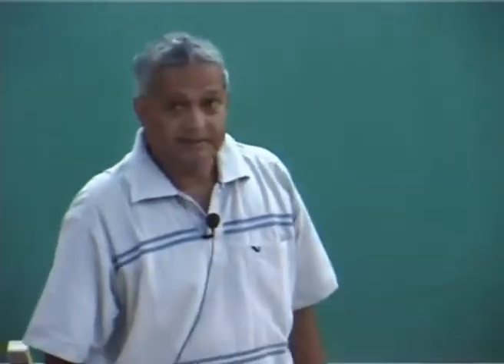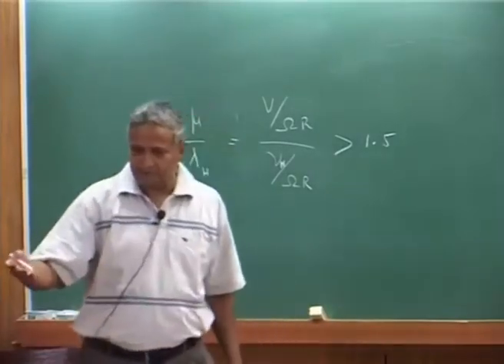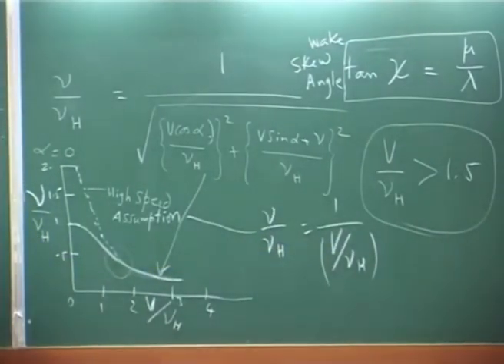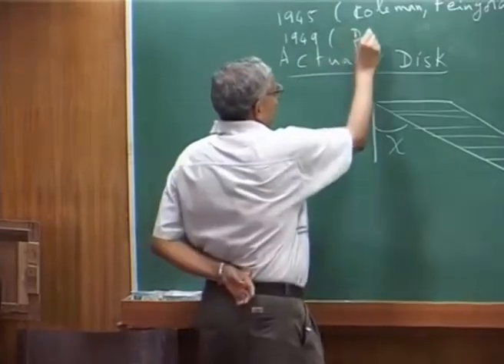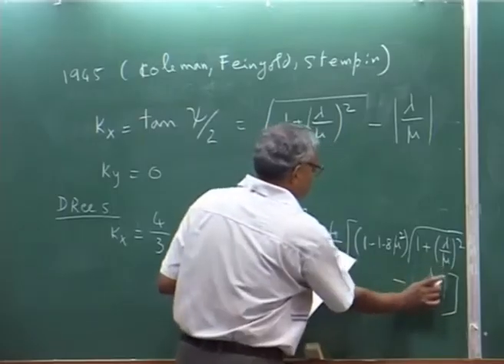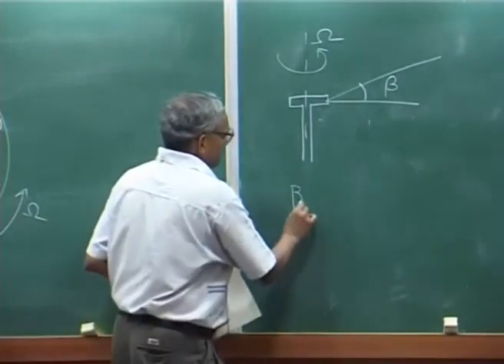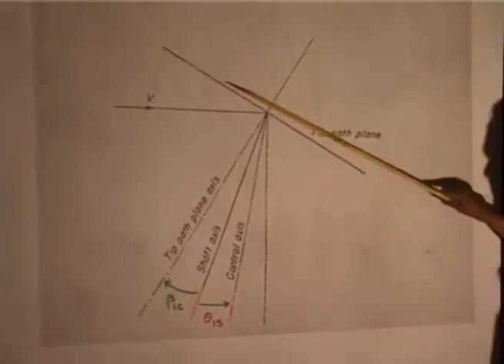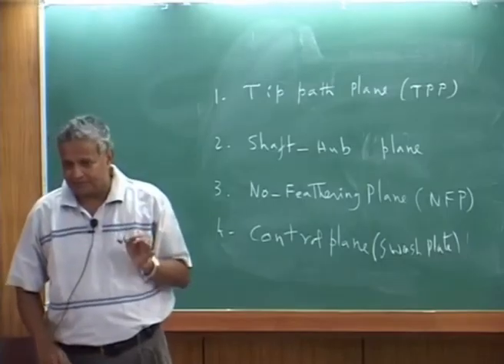Lec 26: Introduction to Helicopter Aerodynamics and Dynamics